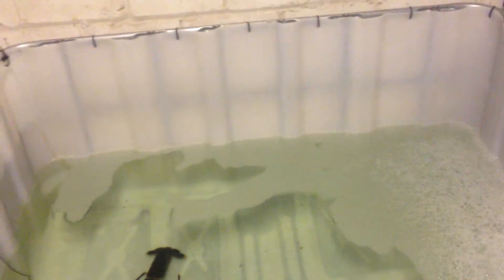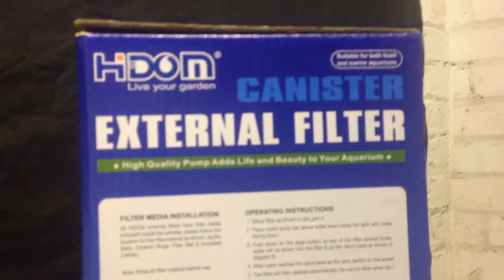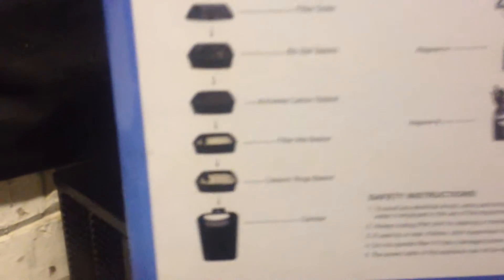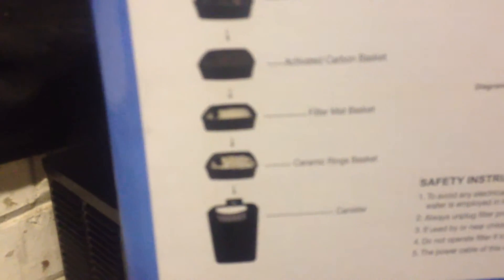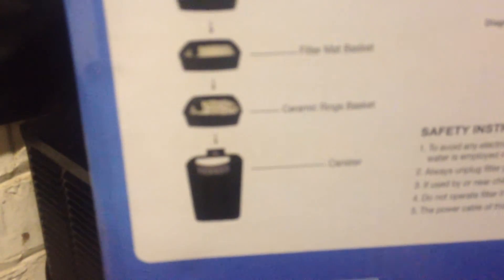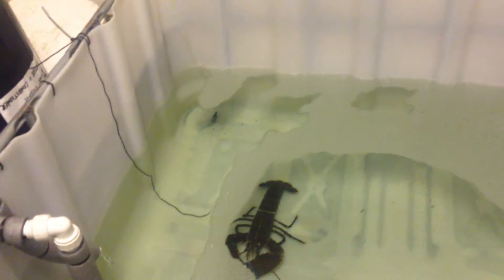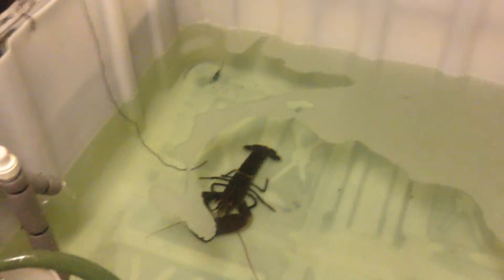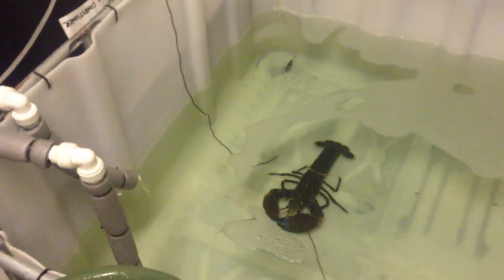Live lobster storage tank - Video 4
Video 4: Adding the bio filter

In this video I explain what filter to use and how to add to the tank setup. I have used a 4 stage bio filter, bought off ebay at a cost of around £60. Each filter stage combats a different element within the tank and its water that are harmful to the lobster. I recommend that of all the parts in the setup to buy new that this is a must. Buying second hand will cause issues down the line and your risking killing you lobster. Buy new and buy min of a 4 stage filter.